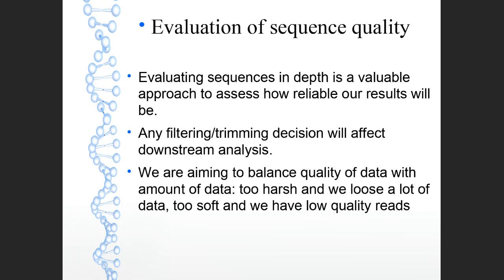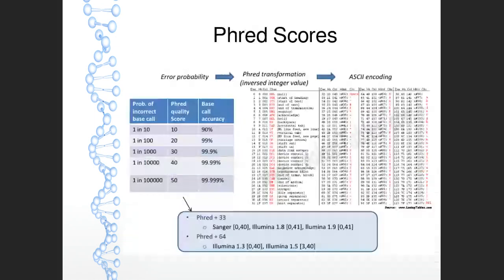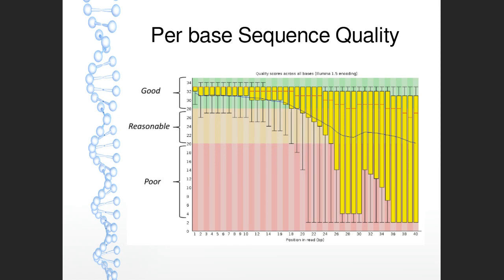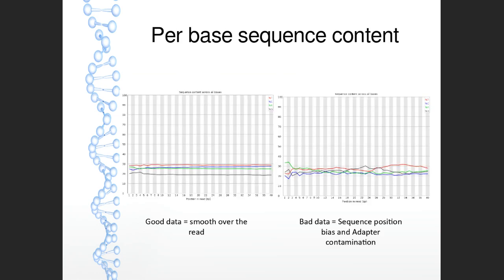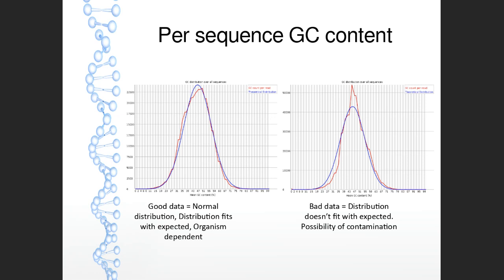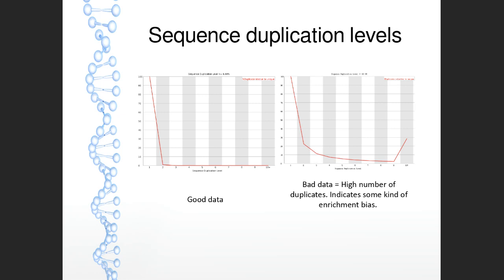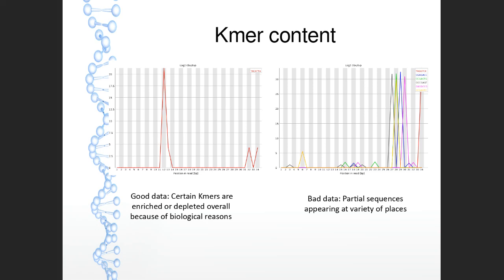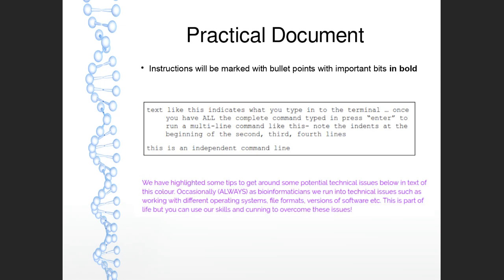NGG pract1 intro